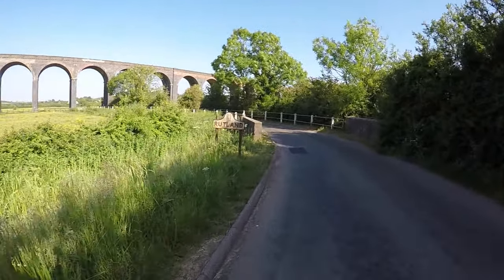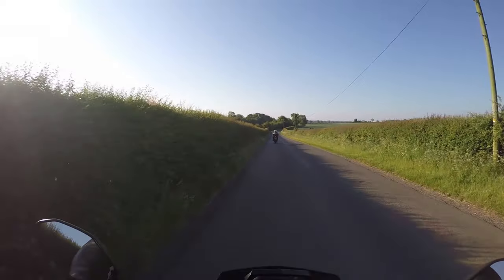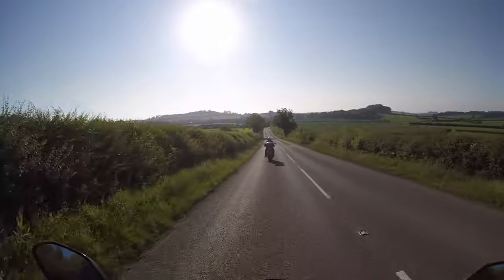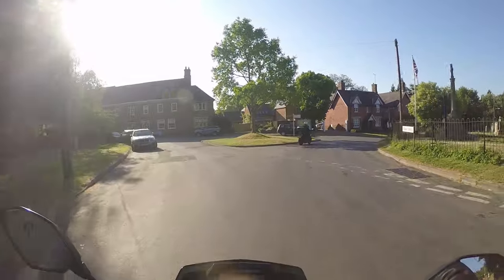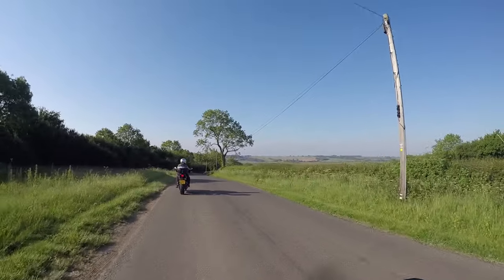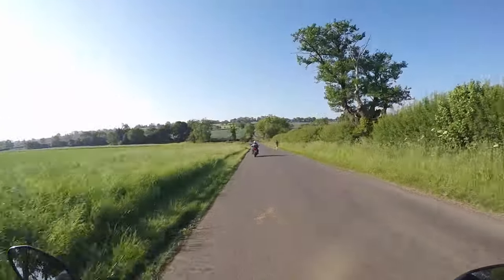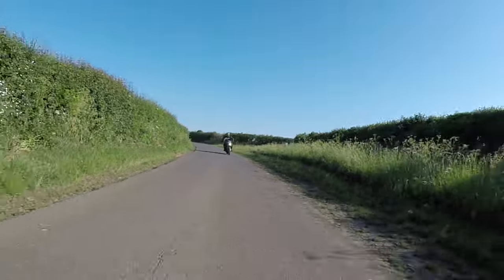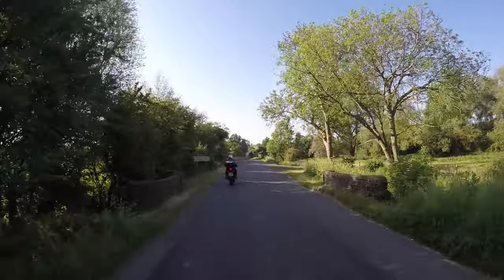Welland Viaduct ride on Yamaha MT10 and Triumph Street Triple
We ride out to the longest brick built viaduct in the UK on our Yamaha MT10 and Triumph Street Triple 675. Aerial footage via our DJI Mavic Air.
Its early morning and we try to avoid crowded areas so decide to find the Welland  Viaduct.  It's also known as Harringworth or Seaton Viaduct.